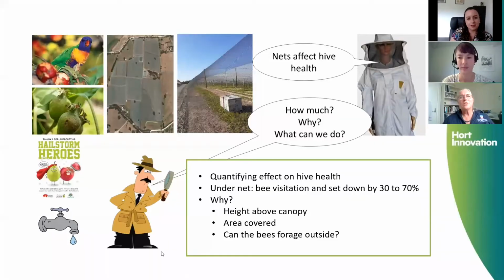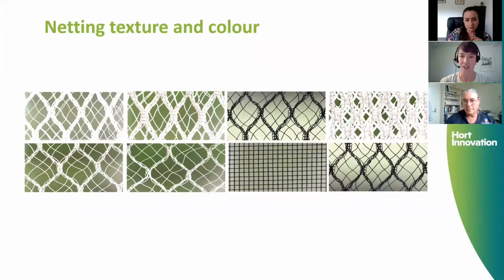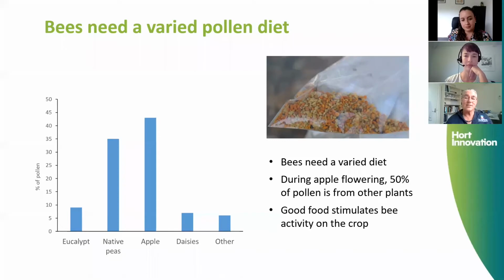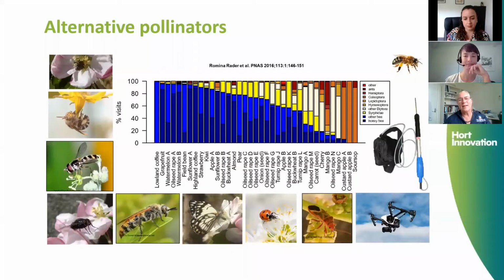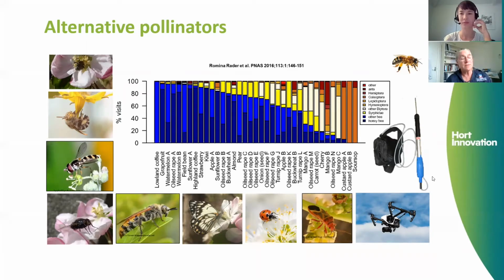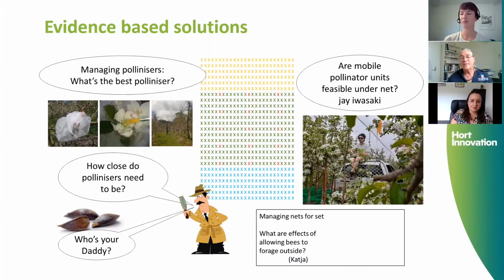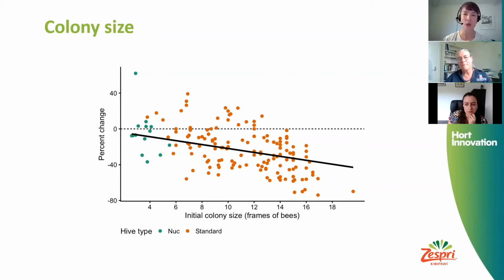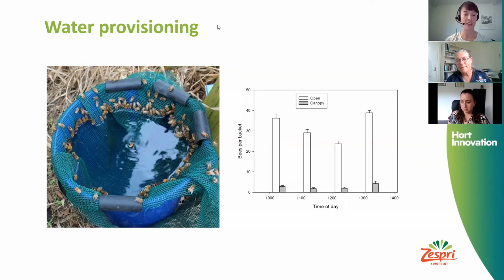The future of horticulture and pollinators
How to ensure pollinator health in protected cropping systems